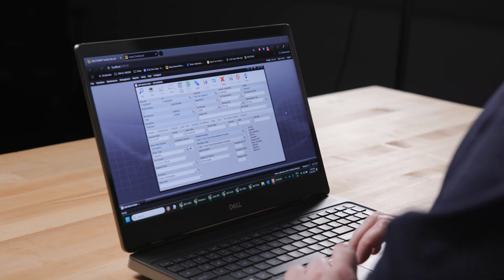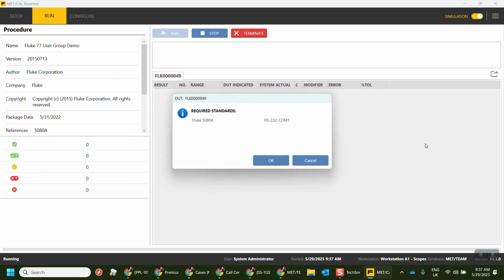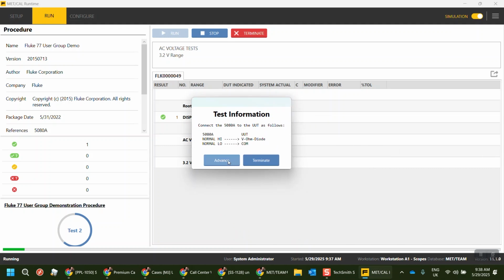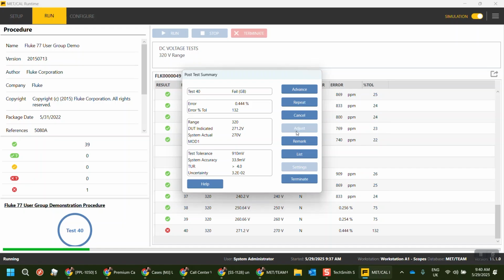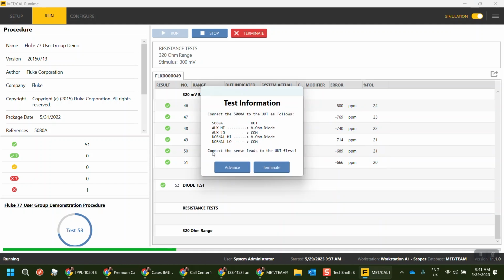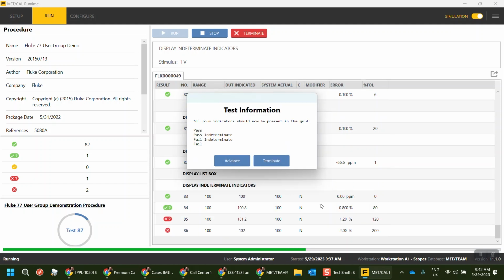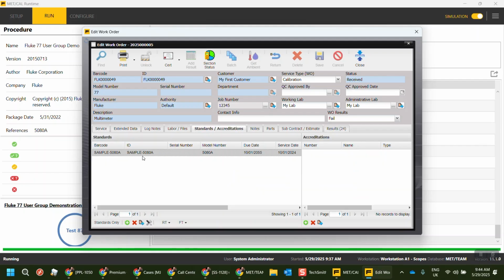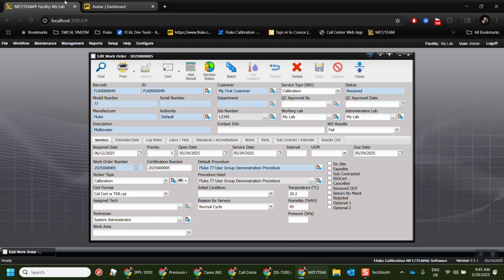How to Use MET/CAL with MET/TEAM | Step-by-Step Calibration Procedure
Learn how to launch and run a calibration procedure in MET/CAL® directly from a work order in MET/TEAM®. In this walkthrough, you’ll see how MET/CAL integrates with MET/TEAM to create a seamless calibration workflow — from pre-selecting procedures to capturing results, generating certificates, and storing data in the database.

In this video you will learn:
➡️ Launching MET/CAL from a MET/TEAM work order
➡️ Running full or partial calibration procedures
➡️ Capturing environmental data and custom prompts
➡️ Pass/fail evaluation and measurement uncertainty
➡️ Saving results and generating certificates
➡️ Integration with MET/TEAM and MET/CONNECT

Whether you’re a calibration technician or lab manager, this video will help you understand how MET/CAL streamlines your calibration process while maintaining accuracy, consistency, and compliance.